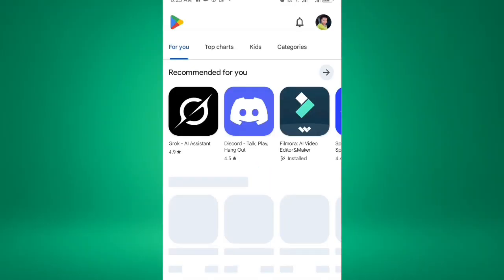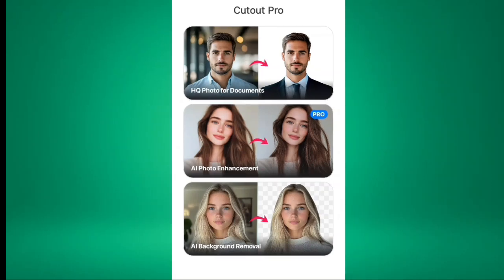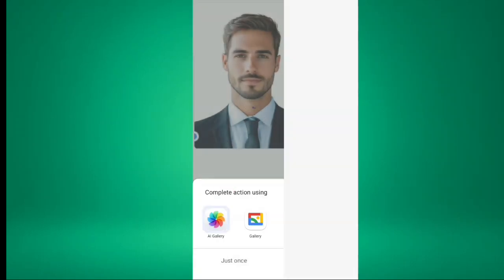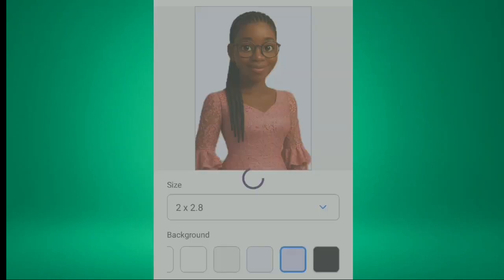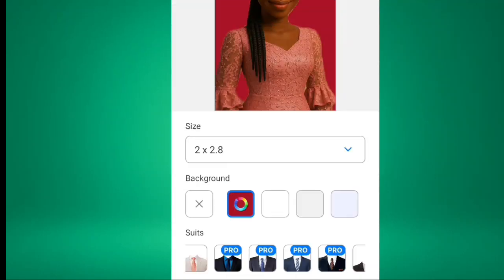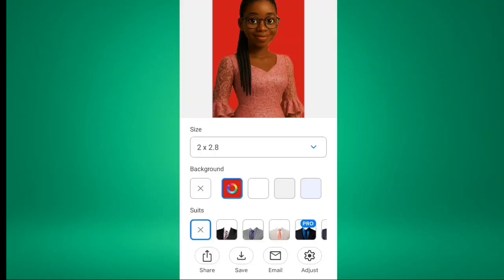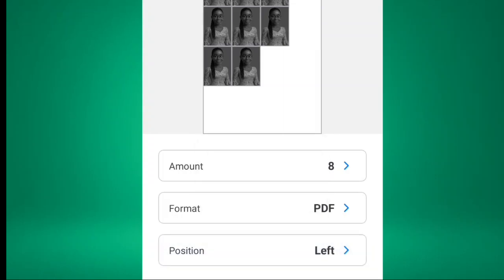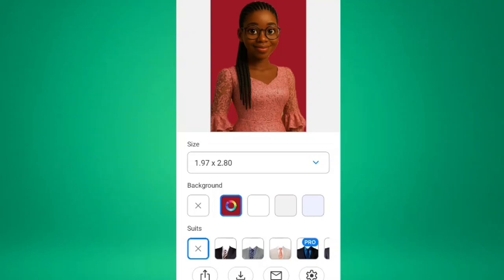How I Created a Passport in Minutes | 100% FREE & Easy Guide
Need a passport fast? In this tutorial, I’ll show you step-by-step how to create a professional, stylish passport design in minutes — completely free!

 Perfect for creatives, students, and entrepreneurs who want to design sample passports for projects, portfolios, or learning purposes.